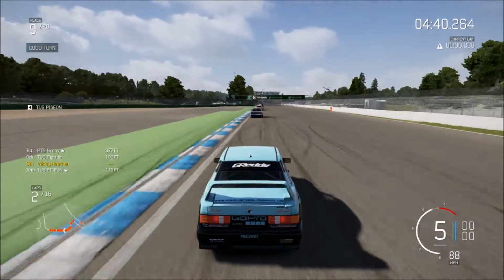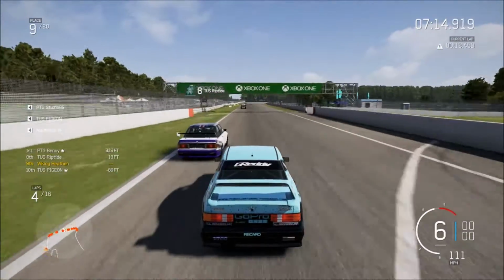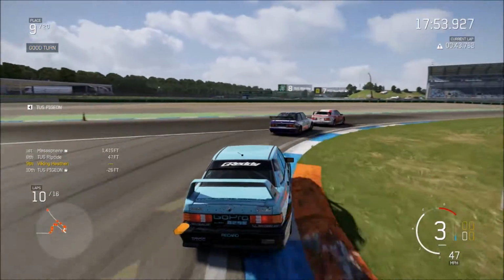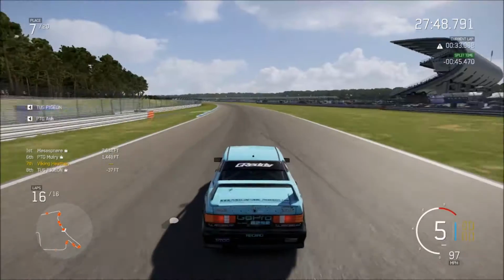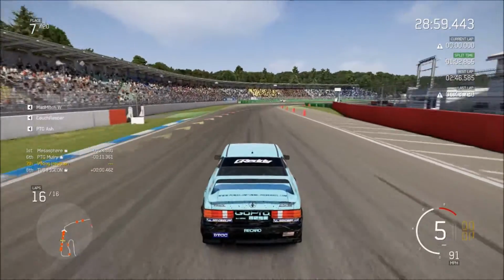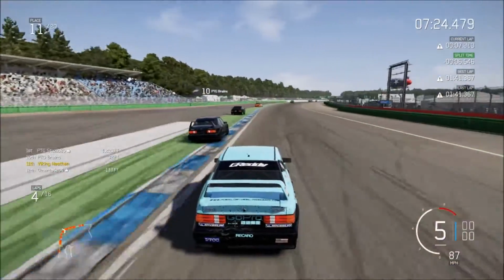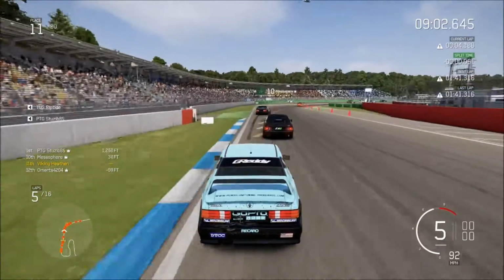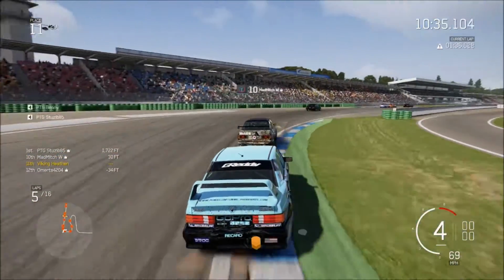The PTG DTCC Cup! Mercedes Benz 190E RACING! | Forza Motorsport 6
LET'S GO RACING BOYS! WHOOOOOOOOOOOOOOOOOOOOOOO!